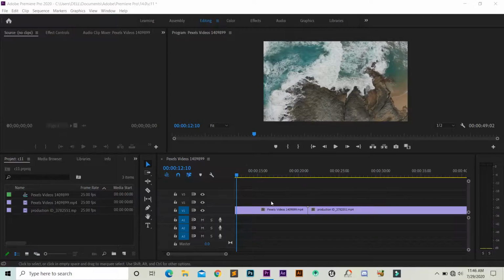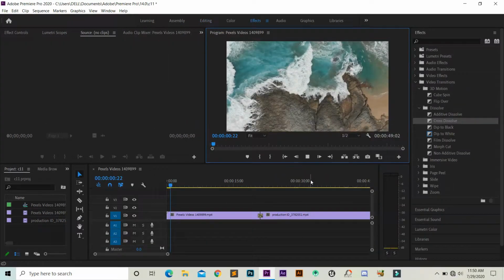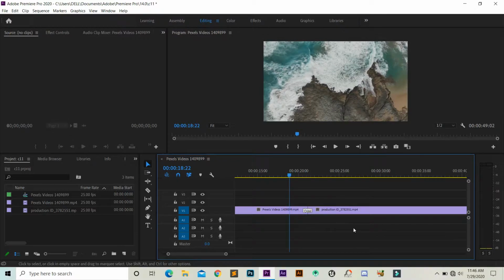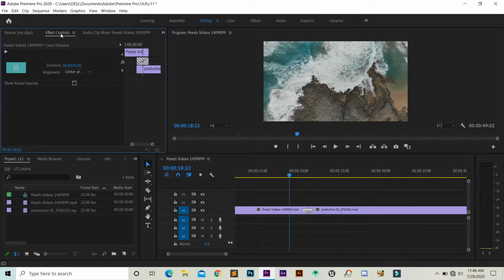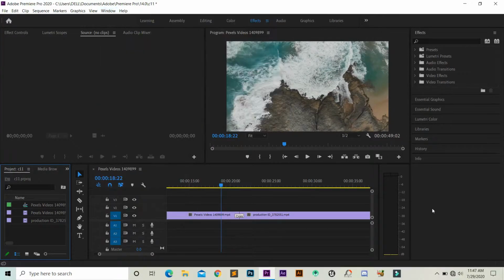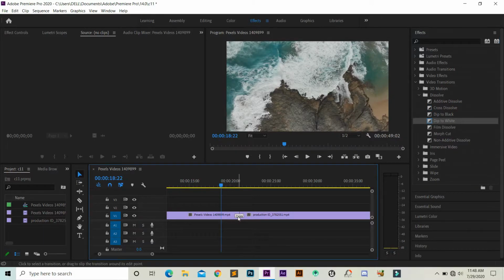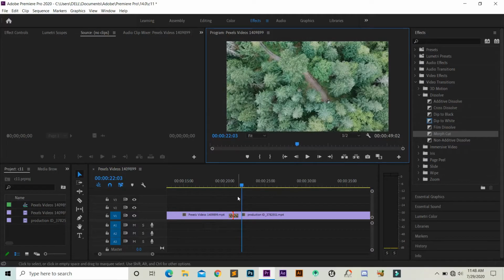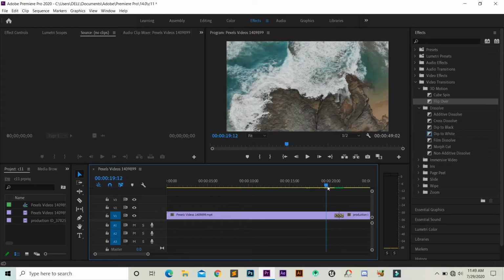Transitions Adobe Premiere Pro CC Series - 11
Hi guys! in this video, we've learned how to add different transitions to your videos. I hope you like it.